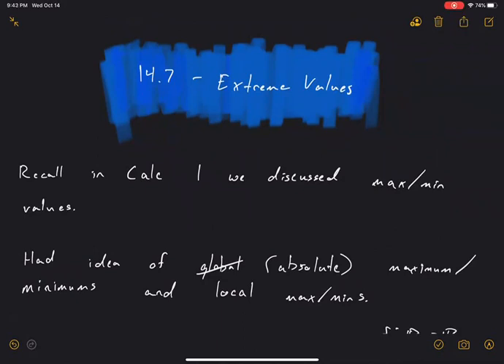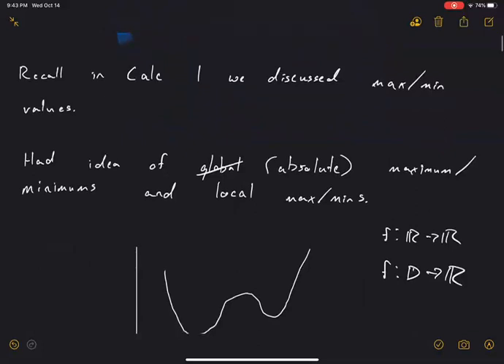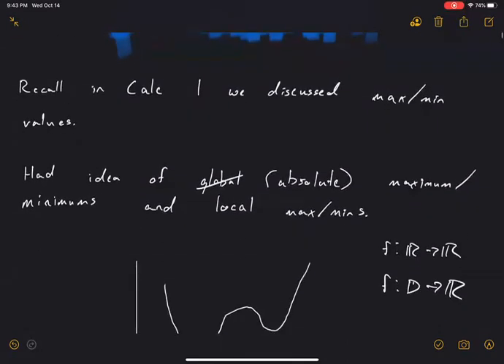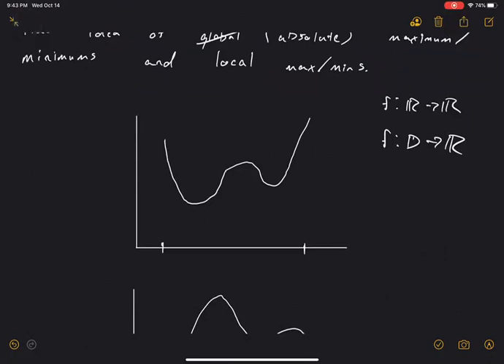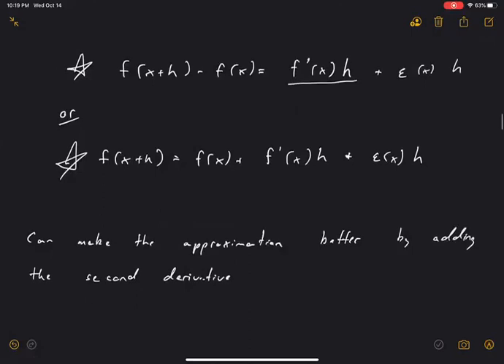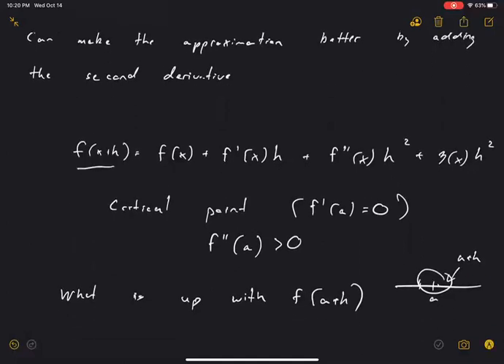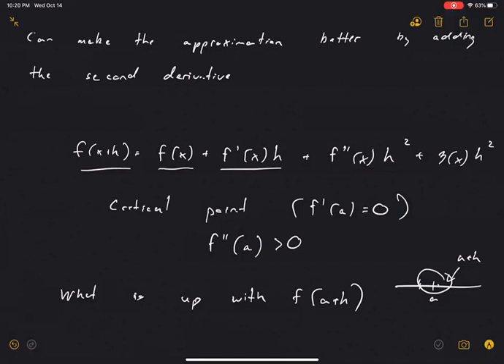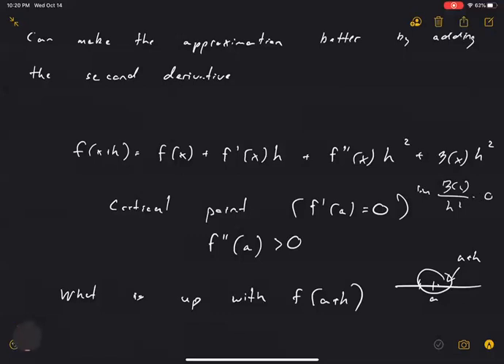14.7 - Extreme Values, 2nd Derivative Test